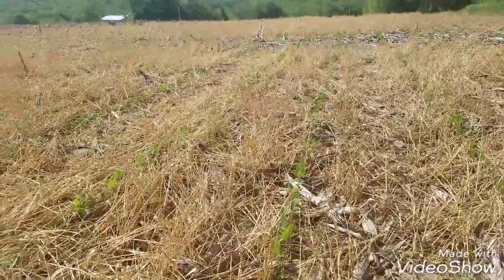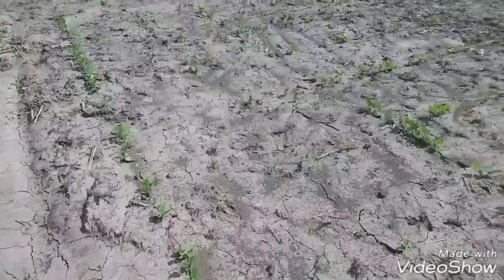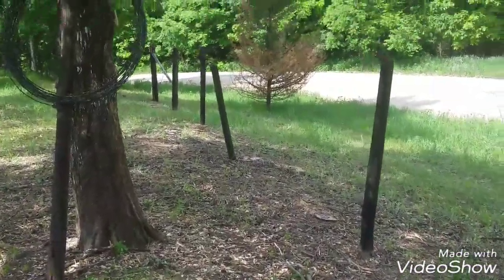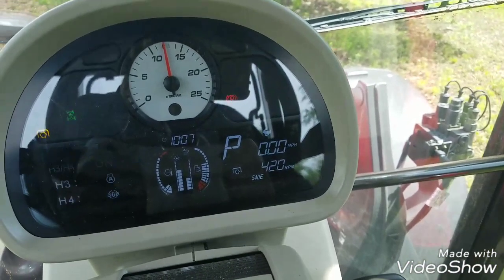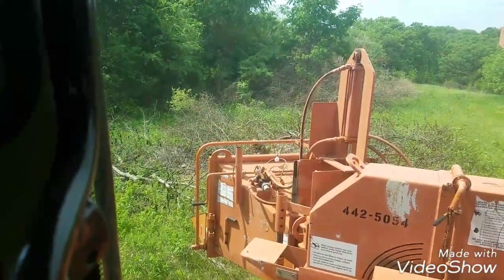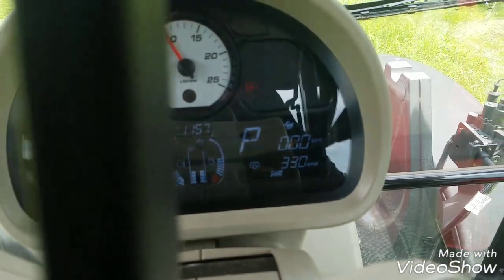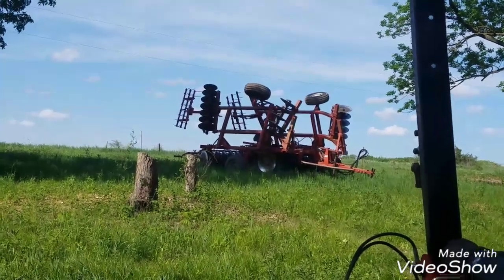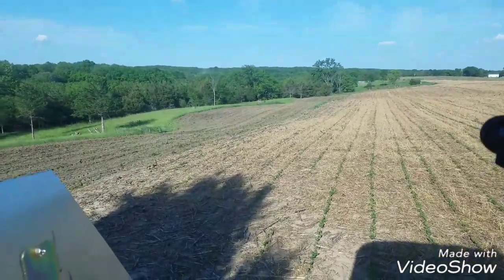Farm day, bandit chipper, finish planting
Raw video day at Farm